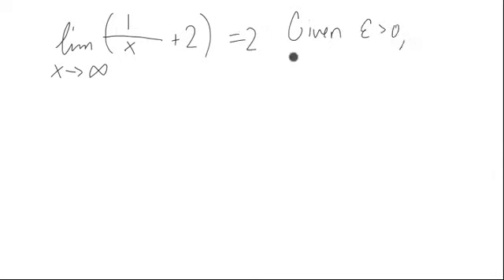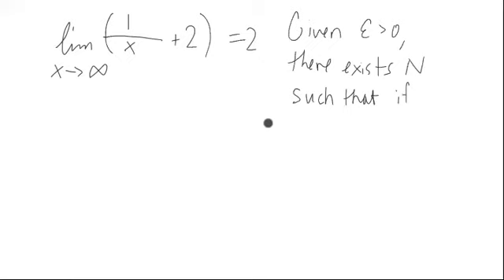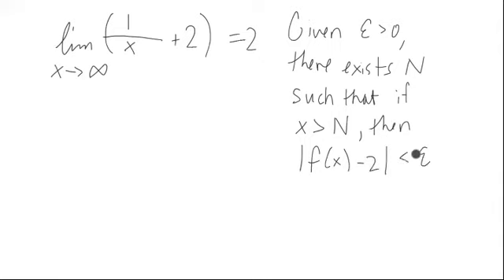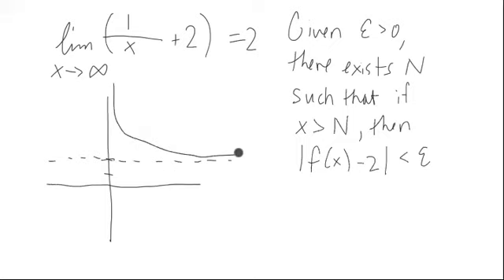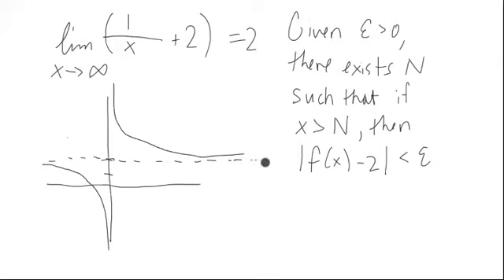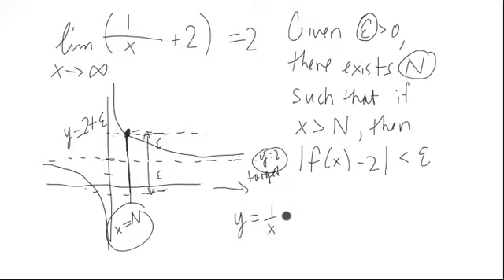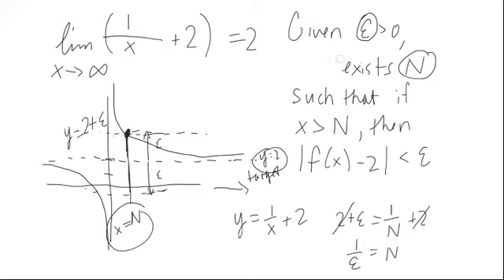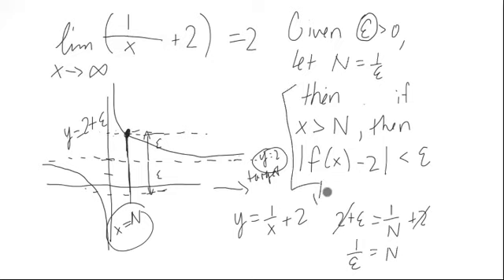Verifying a Rigorous Statement Example 4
This video gives an example of how to verify the rigorous limi statement given a symbolic limit statement.